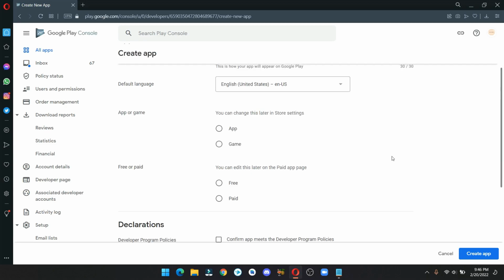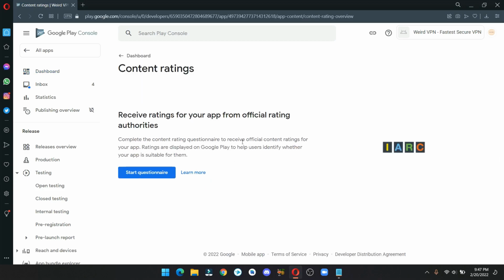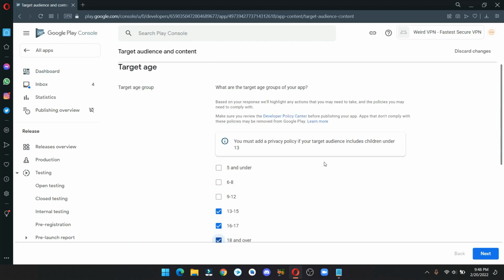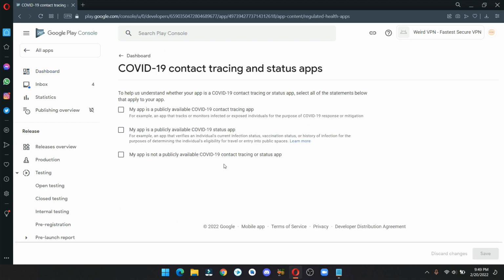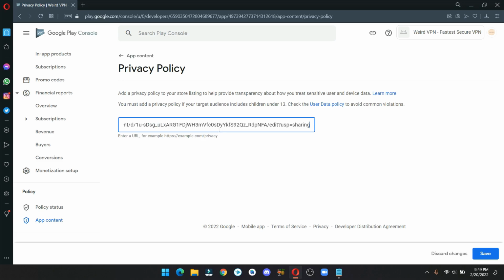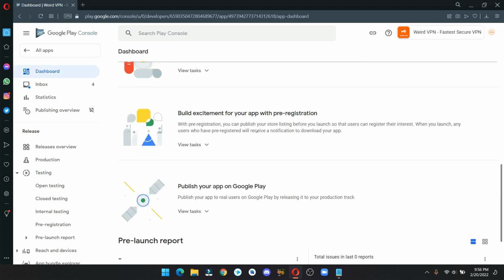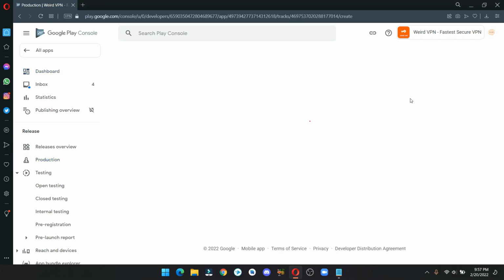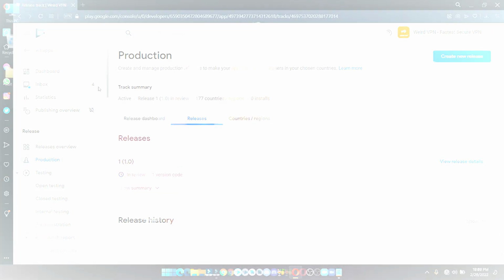How To Publish An App To The Google Play Console | Step By Step | 2023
Hey there! in this video, I've shown you how you can publish your app to the Google Play Console. I hope you like it.